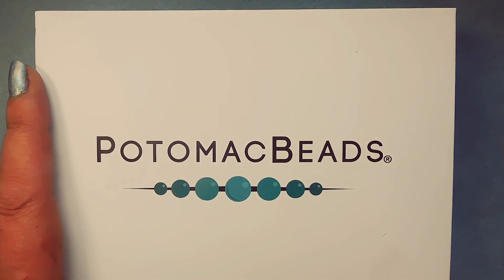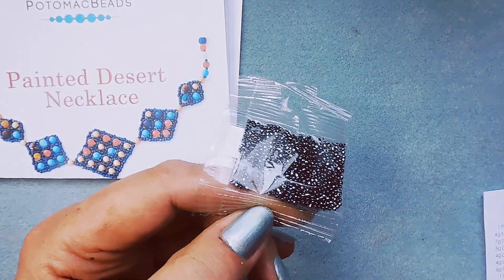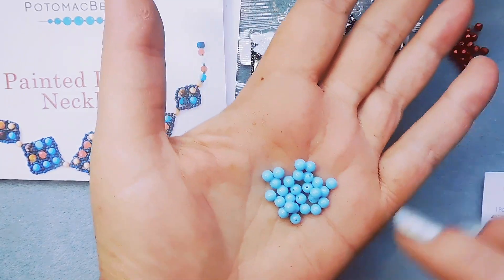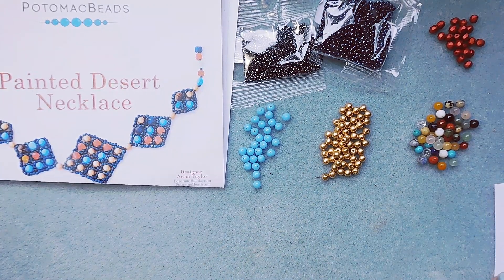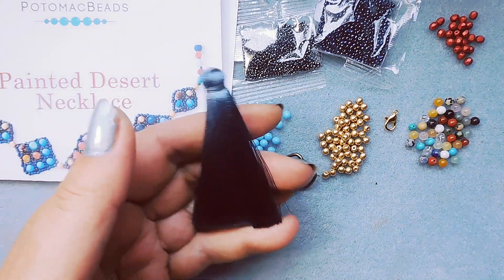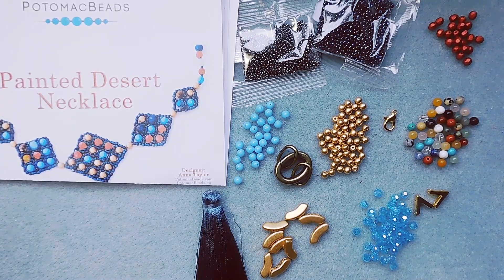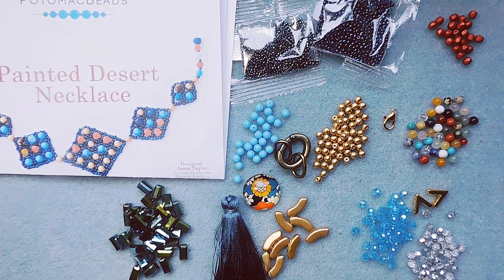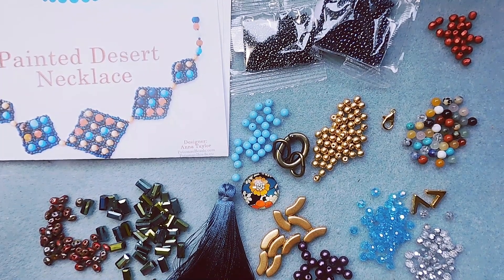March 2021 Best Bead Box Review